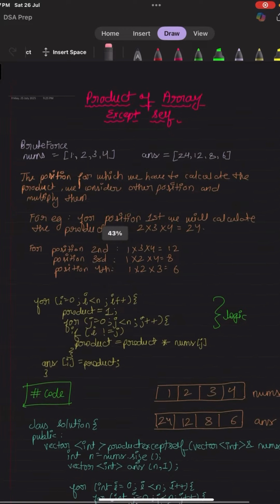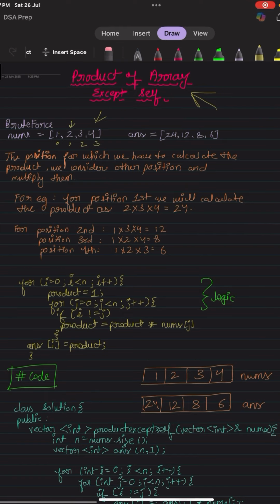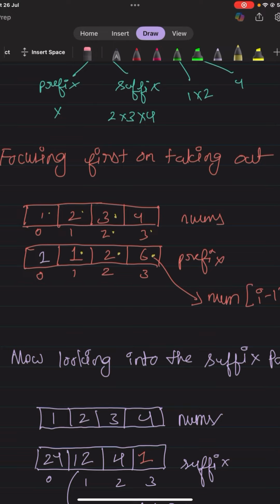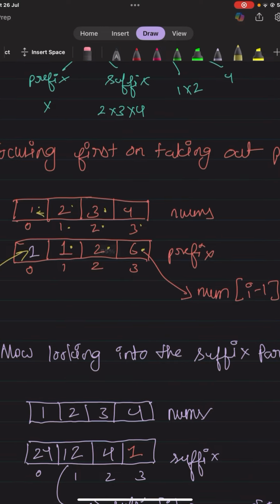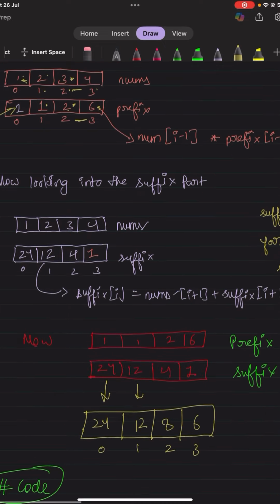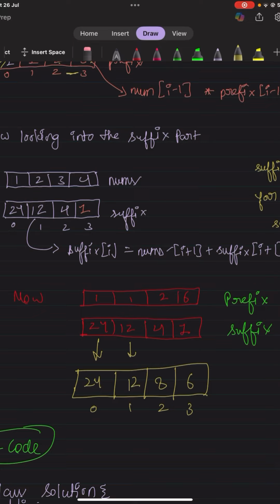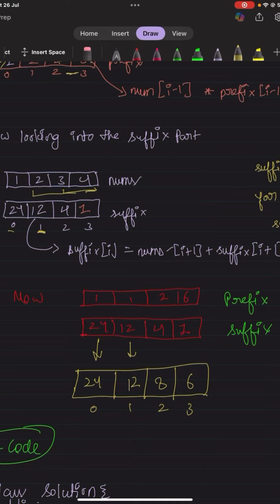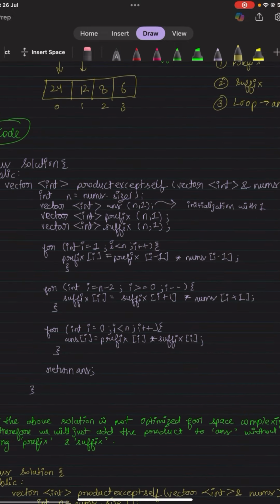💫Day 16- Product of array except self 🔥